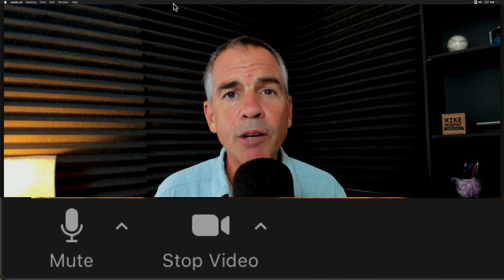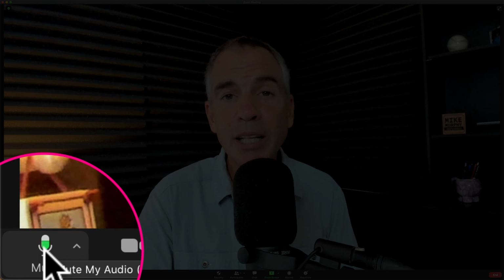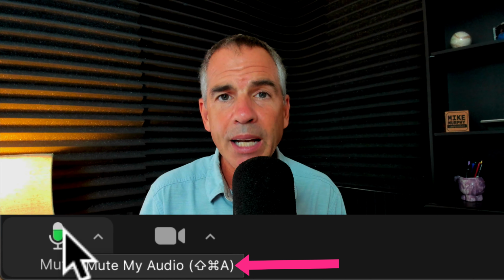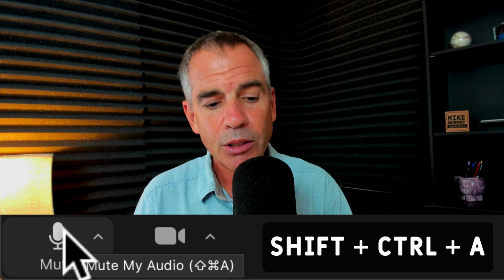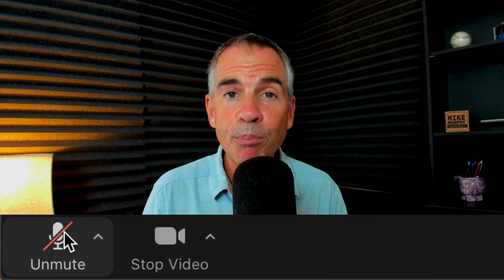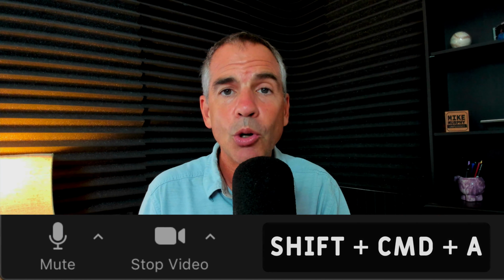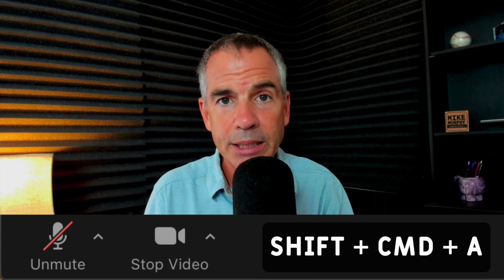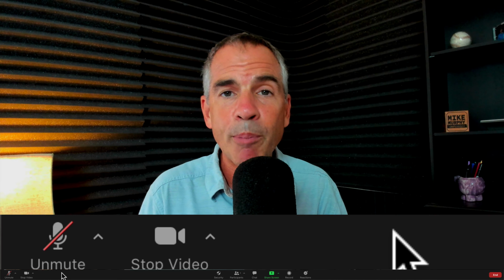Zoom: How To Unmute Audio Temporarily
Zoom: Unmute Microphone Shortcut

This tutorial will show you the keyboard shortcut to Mute Audio in Zoom and also the quick and easy way to unmute audio.

Spoiler: Press and hold the Spacebar to temporarily unmute the audio

Keyboard Shortcut to Mute Audio in Zoom:Shift + Cmd + A (Mac)
Shift + Ctrl + A (Win)

How To Mute & Unmute Audio in Zoom (Keyboard Shortcut)
1. Enter a Zoom video call
2. Click on the Microphone in the bottom left toolbar to mute or,
3. Use the keyboard shortcut Shift + Cmd/Ctrl + A to Mute or Unmute

How To Temporarily Unmute Audio in Zoom:
1. When Muted, Press the Spacebar to Unmute Audio
2. Let Go of the Spacebar and go back to being Muted